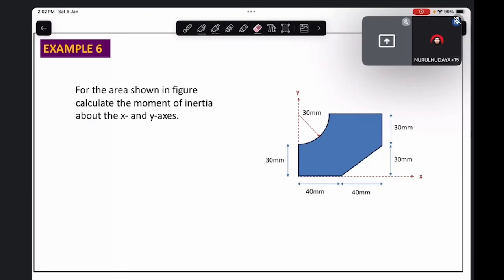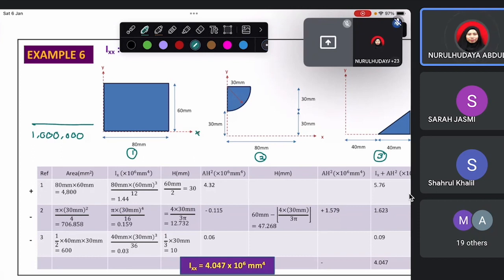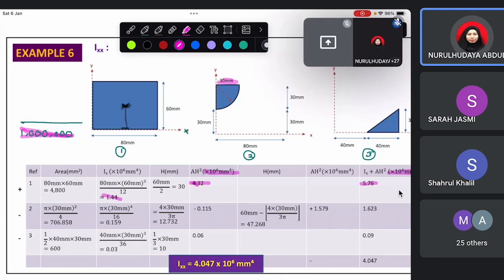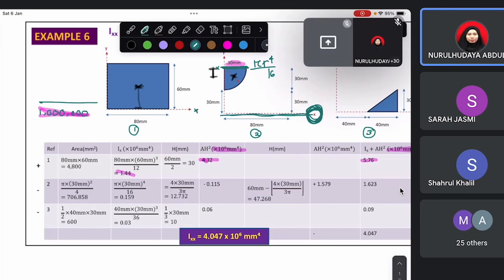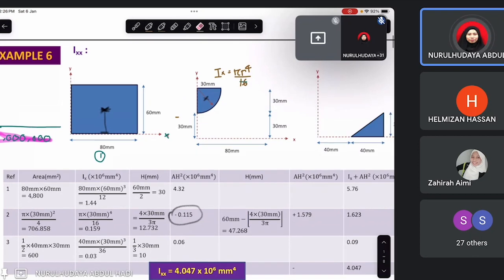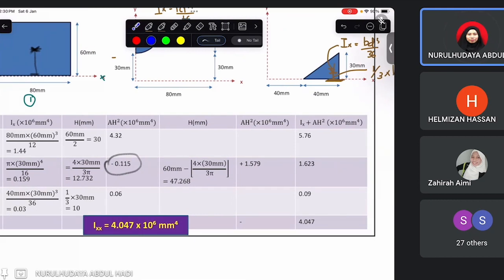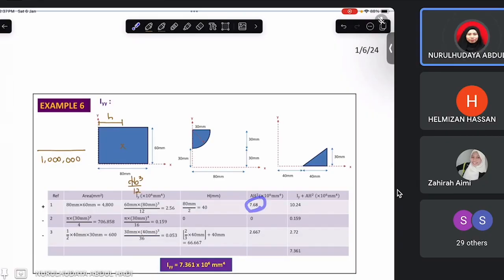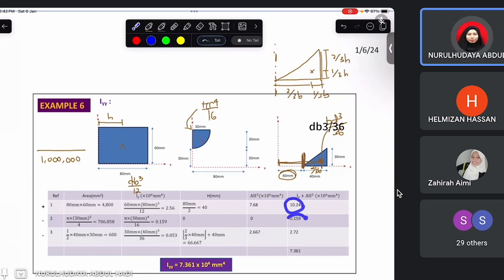Topic 5 - Moment of Inertia